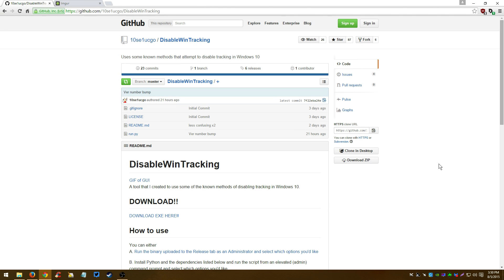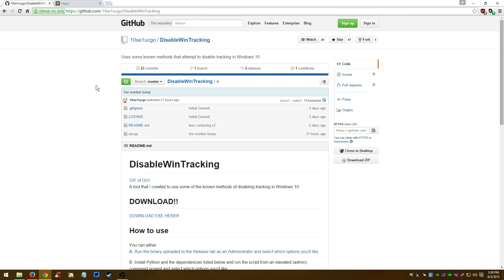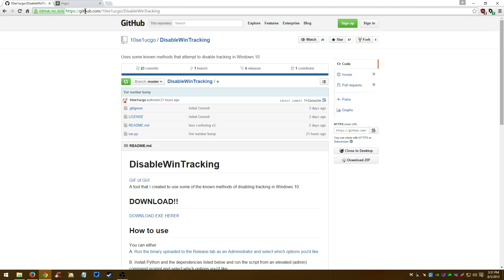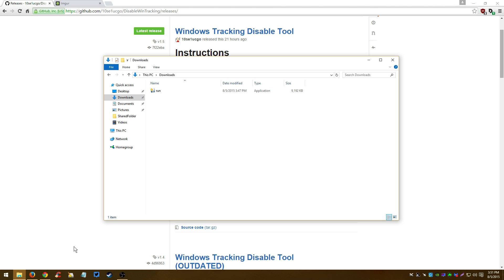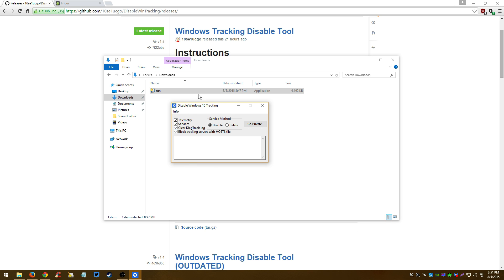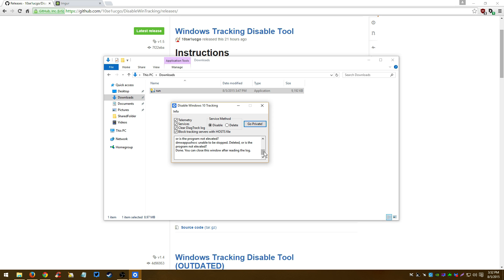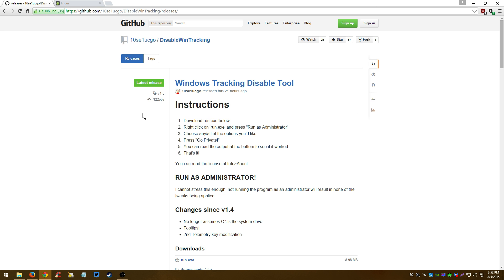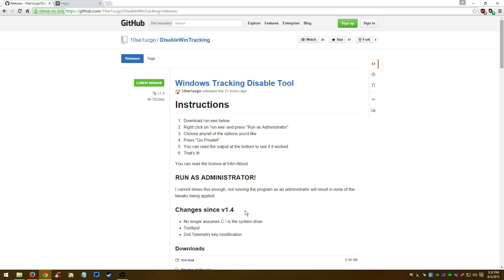Windows 10 Tracking Disable Tool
This is a basic tool to disable / delete telemetry data collection tracking in Windows 10